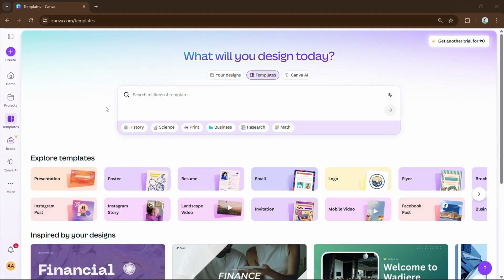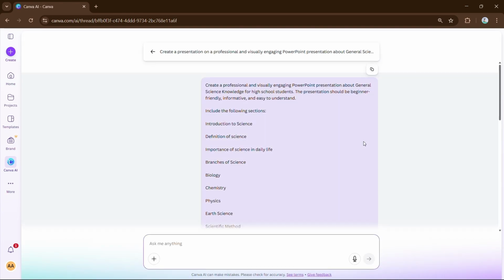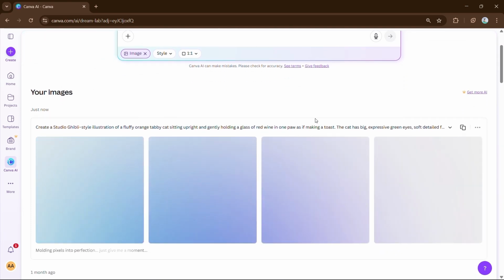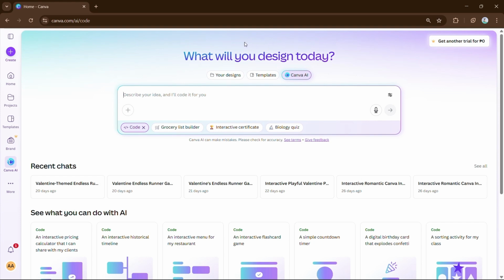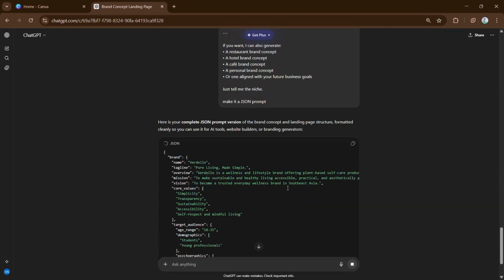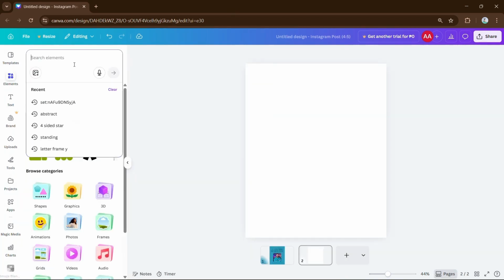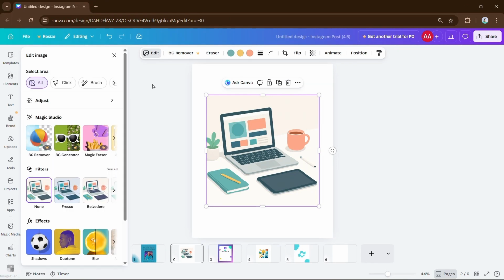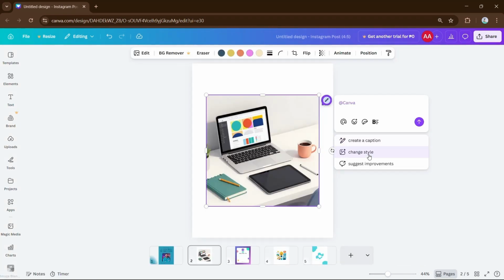The Ultimate Canva AI Masterclass (2026) | Design Faster With Every AI Tool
Most people only use 10% of Canva’s AI power and that’s exactly why their designs take longer than they should 🚨

In this complete Canva AI Mastery tutorial, you’ll learn how to use every powerful AI feature inside AND outside the Canva editor so you can design faster, automate workflows, and create professional graphics in minutes ⚡

We’ll explore Canva’s AI tools from the homepage workspace to the full editor environment, showing you how professional creators streamline their entire design process using AI.

By the end of this tutorial, you’ll know how to turn simple prompts into full designs, images, layouts, and even interactive experiences inside Canva.

Perfect for designers, content creators, freelancers, and beginners who want to master Canva AI in 2026.

⏳ Stop wasting hours designing manually and start using Canva the smart way.

✔️ How to use Canva AI tools outside the editor to generate full design ideas
✔️ How to use AI inside the Canva project editor for faster workflows
✔️ How to generate graphics, images, and layouts with simple prompts
✔️ How Canva AI builds social media posts, presentations, and documents automatically
✔️ The correct way to structure prompts for better results
✔️ Canva AI tools most creators completely ignore
✔️ How to combine multiple AI tools in one workflow
✔️ The professional workflow to design 10x faster

🎯 By the end of this video, you’ll understand the complete Canva AI ecosystem and how to use it to create faster, smarter, and better designs.